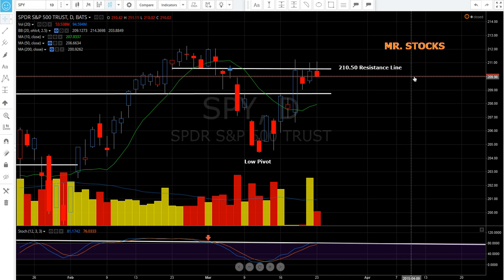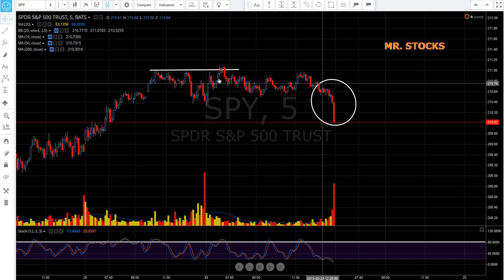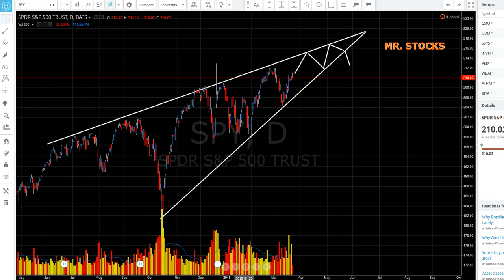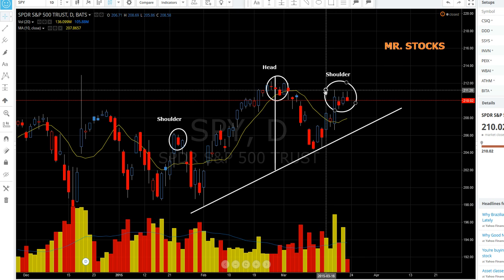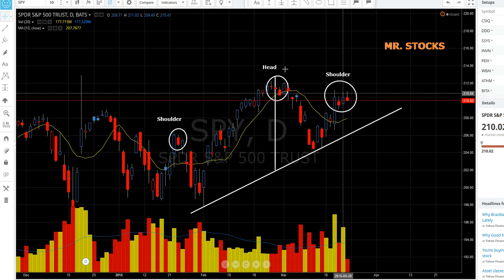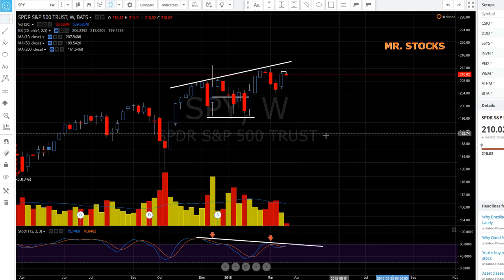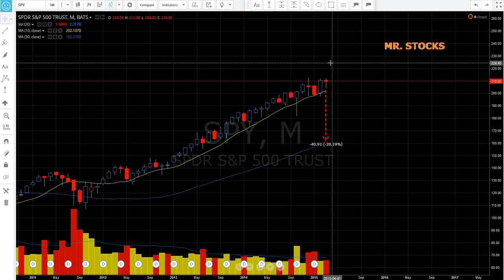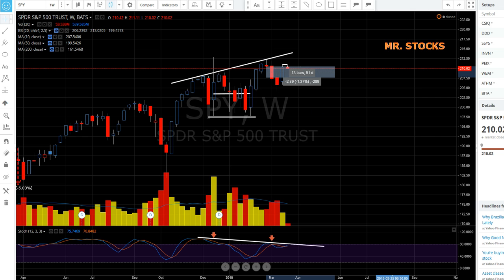(SPY) S&P 500 SPYDR Technical Chart Analysis Review for March 23, 2015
I take a look at the action from trading session. Something in today's trading action was a cause for concern. Also, I spotted another pattern that provides additional confirmation about where the market may be 1-3 months from now.